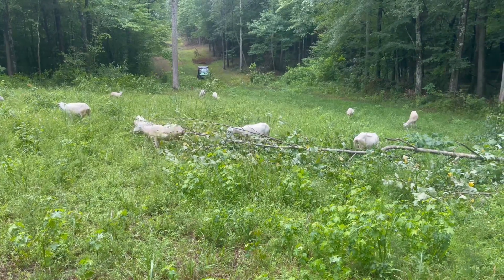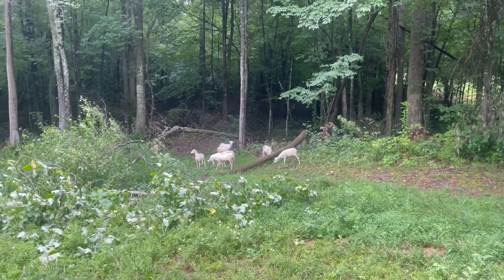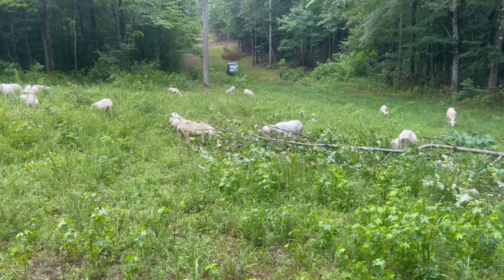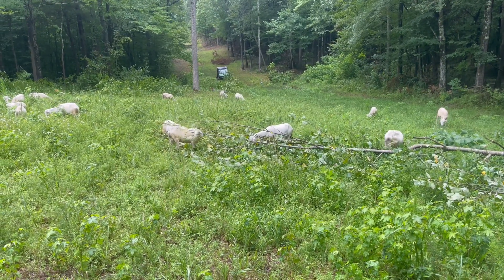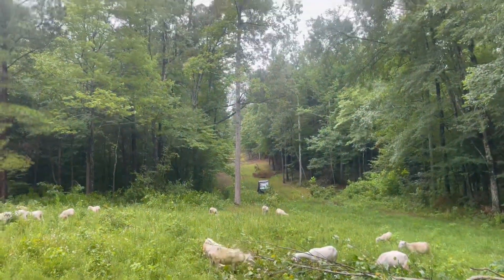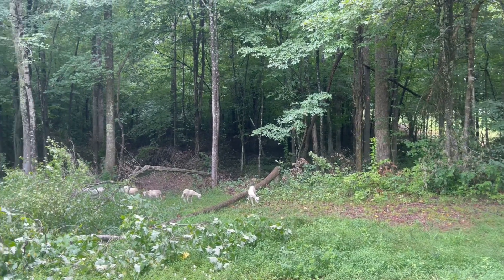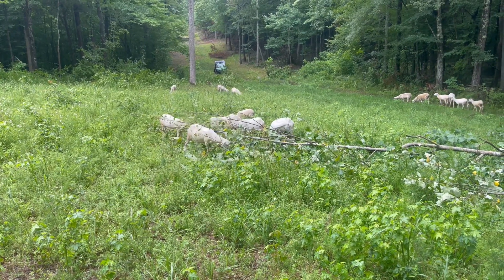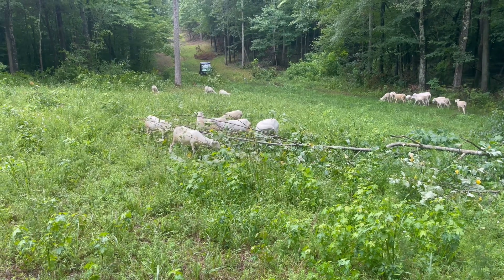St Croix sheep eating Tree Leaves in Silvopasture (Tree Forage for Sheep)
Turns out my St Croix sheep like certain tree leaves just as much as they like grass. Creating silvopasture and feeding sheep healthy leaf forage at the same time. Letting the sheep browse and choose what they eat (and frequent paddock rotations) seems to be keeping them healthy and parasite-free.

Great book on Silvopasture